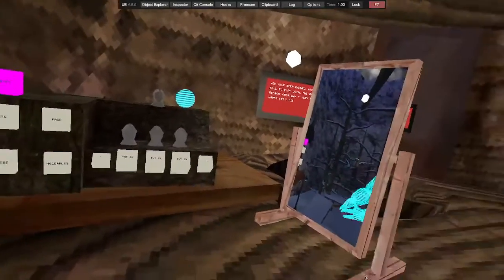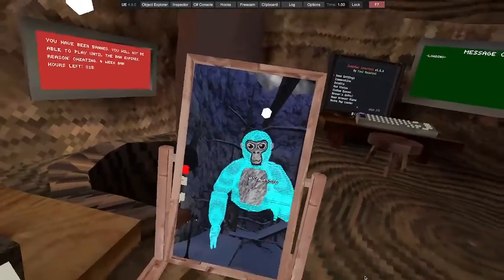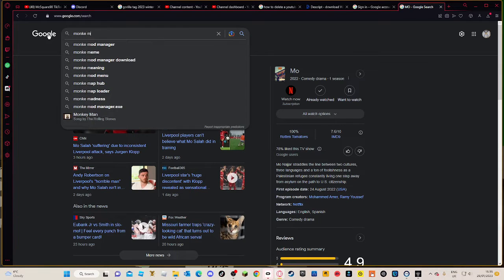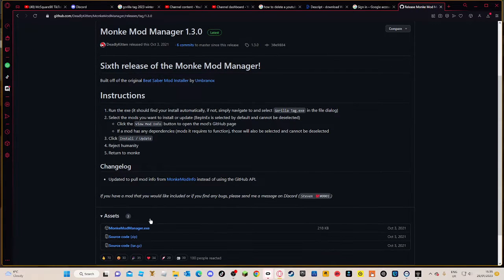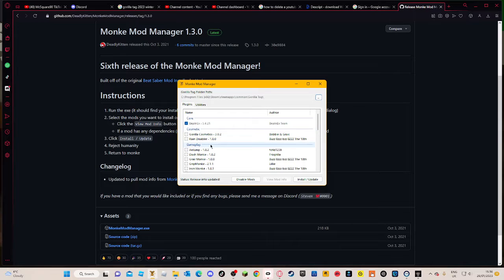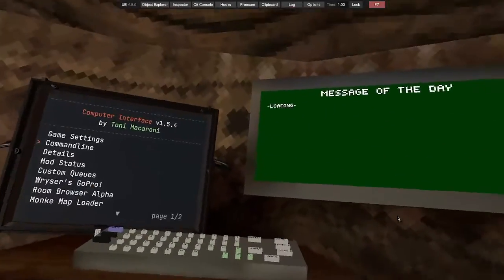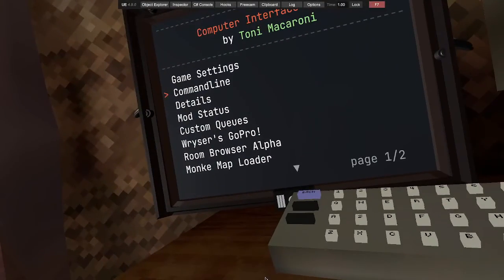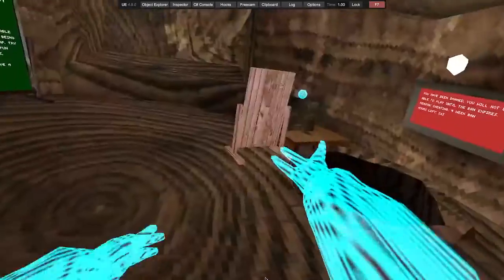How to Get the Gorilla Cosmetic Mod in Gorilla Tag! (PC Needed)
Hi! In todays video, it is a tutorial on how to get the Gorilla Cosmetics Mod in Gorilla Tag, with a PC.
Here is a link, to Monke Mod Manager:
(if it says it is harmful, just click go to site)